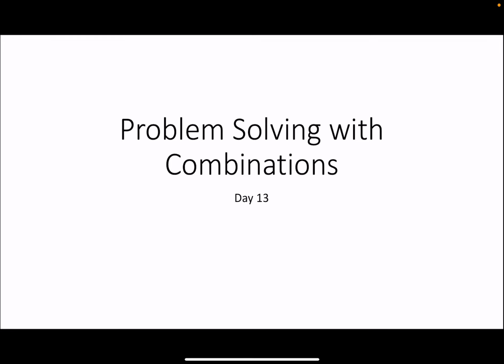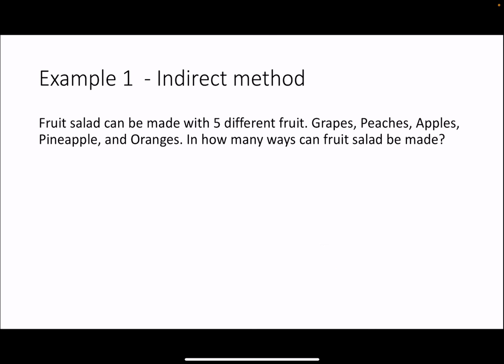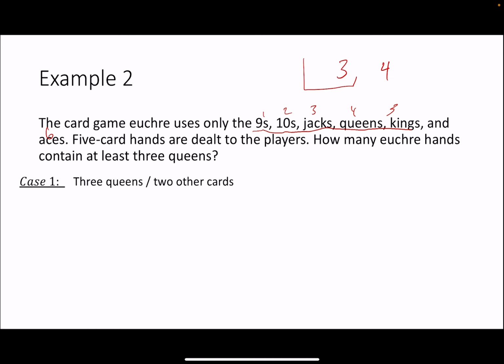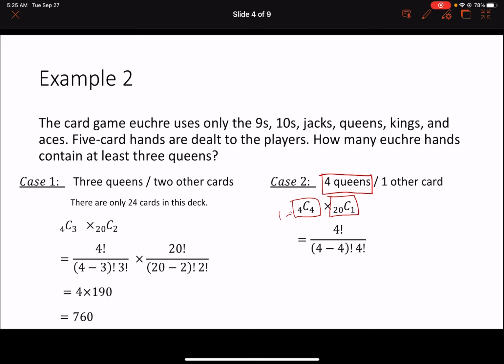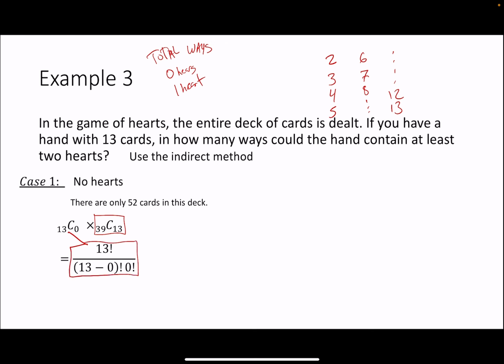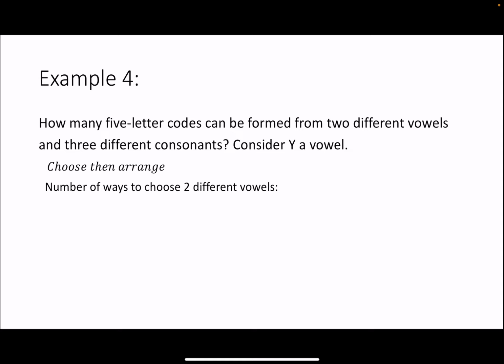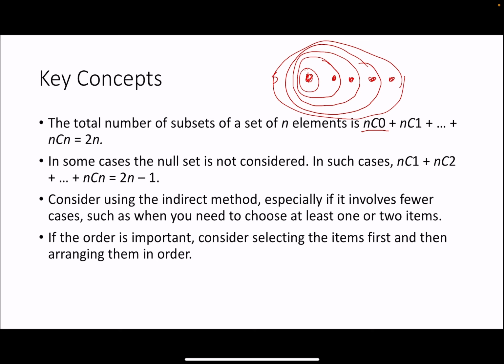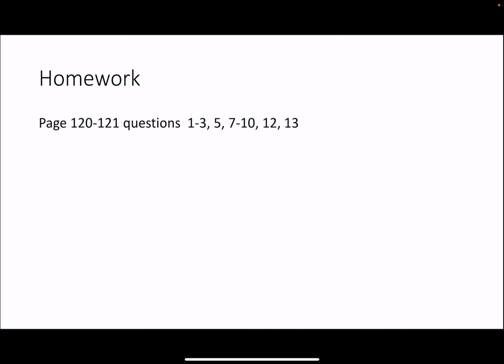Day 13: Problem Solving with combinations